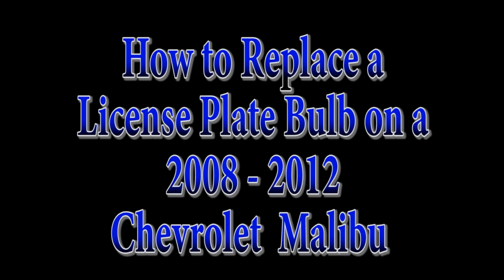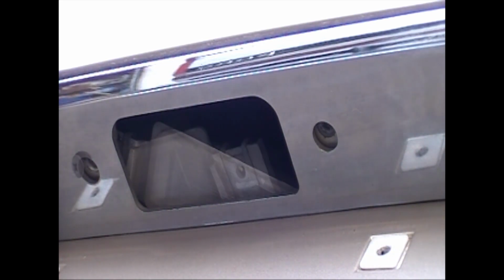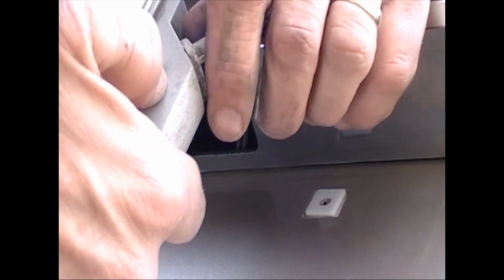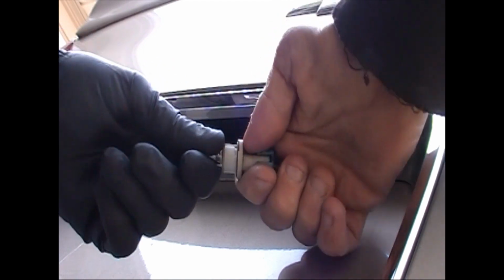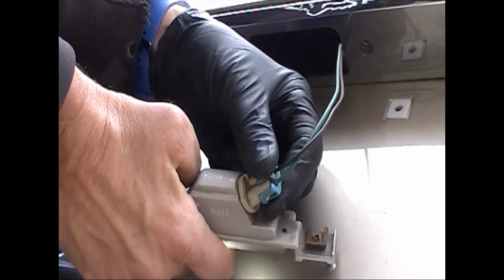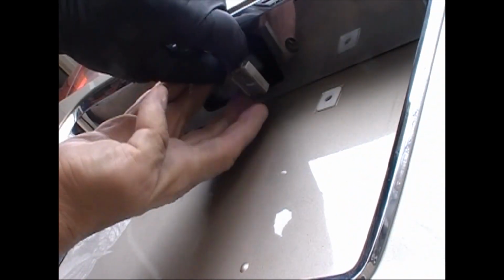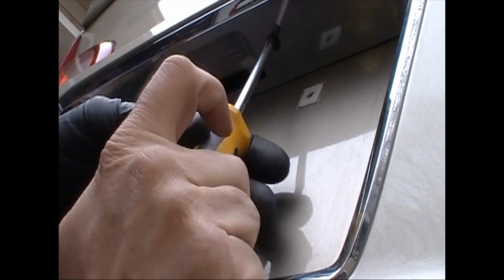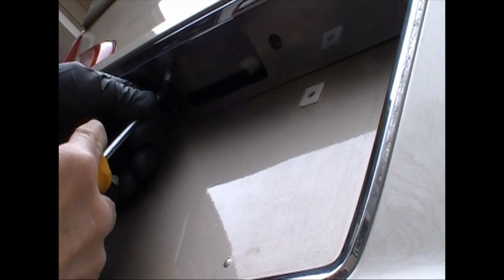How to replace install a Chevy Malibu license plate light 2008 - 2112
How to replace install a Chevrolet Malibu license plate light 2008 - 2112